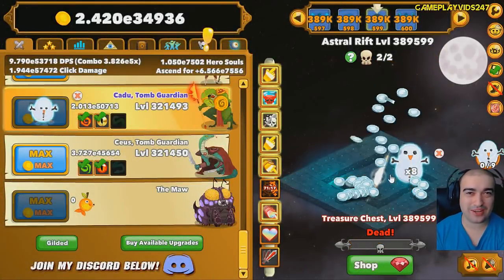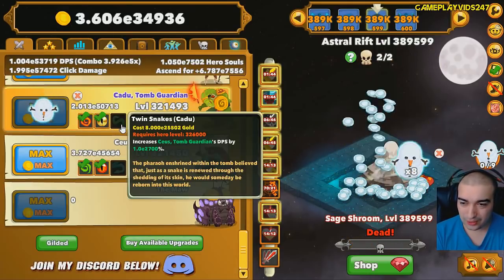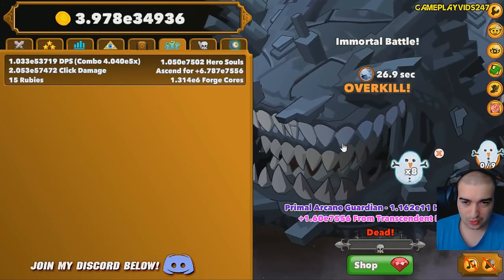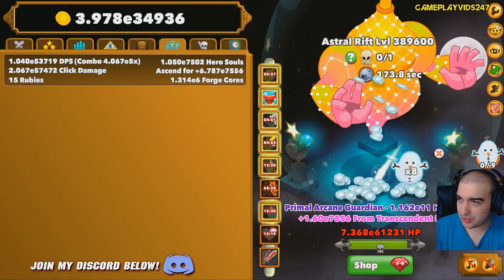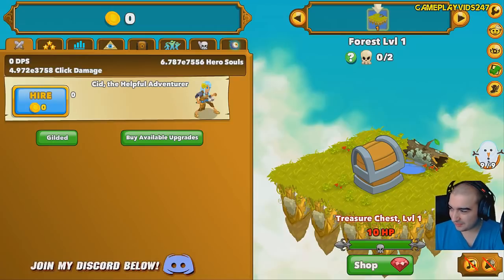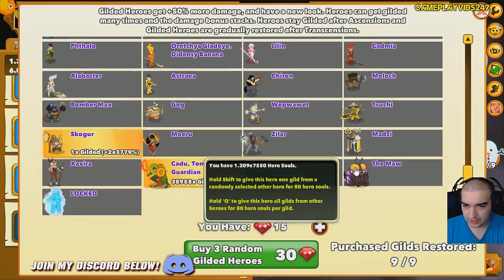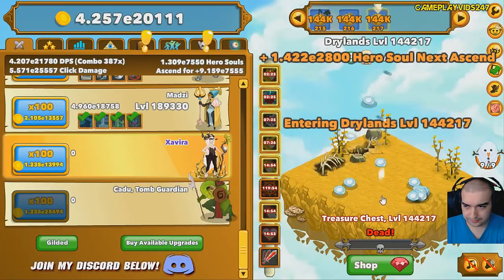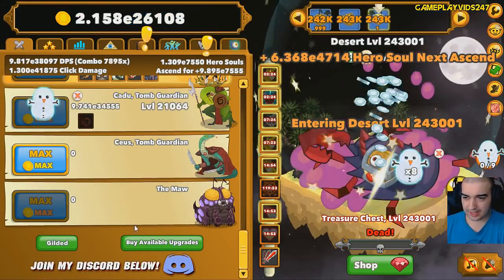Clicker Heroes Walkthrough Guide: Part 461 - HOW I BEAT THE TOMB GUARDIAN WALL! - PC Gameplay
Clicker Heroes Walkthrough Guide: Part 461 - HOW I BEAT THE TOMB GUARDIAN WALL! - Clicker Heroes PC Gameplay